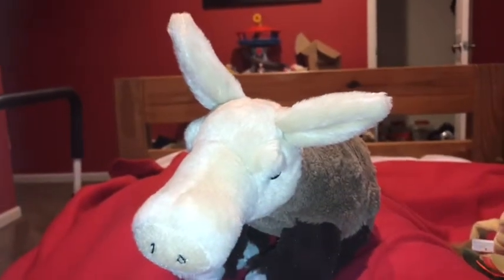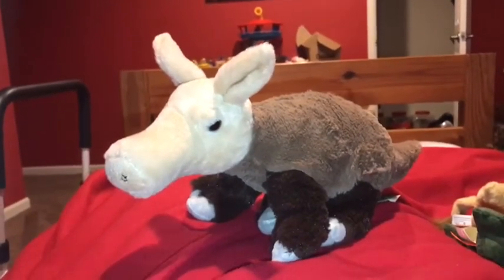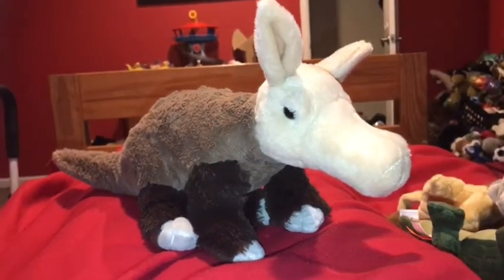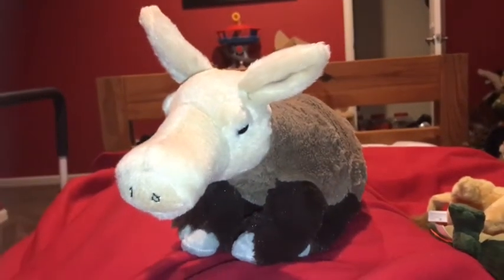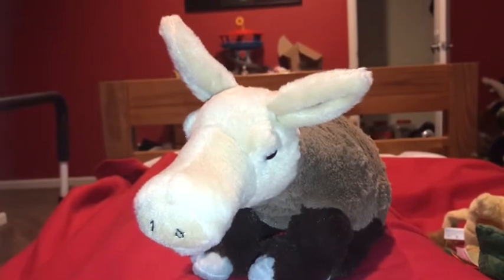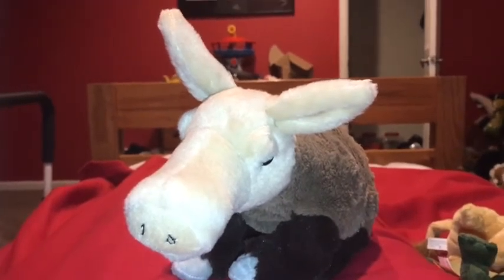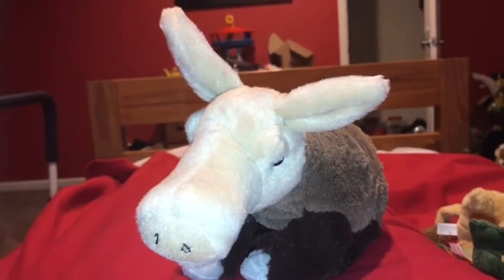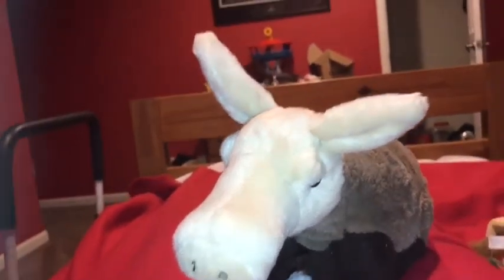Wild republic aardvark toy review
Me reviewing this aardvark stuffed animal by Wild Republic